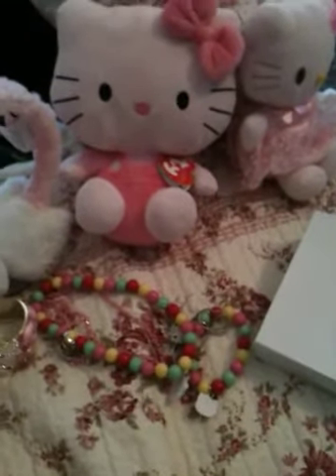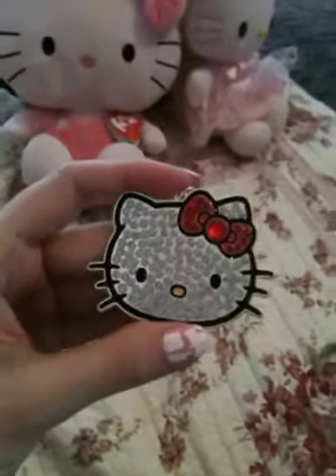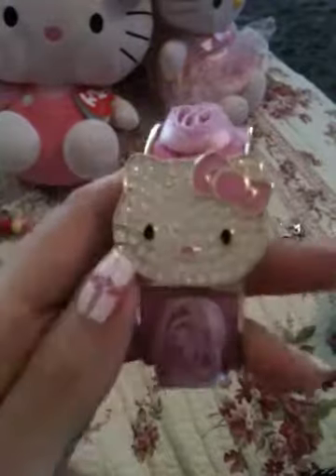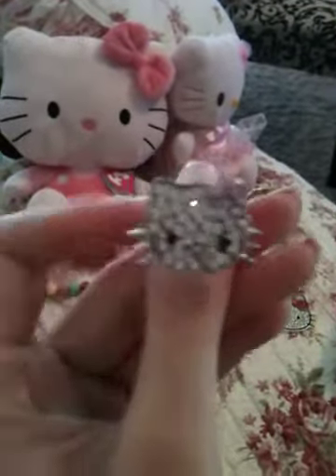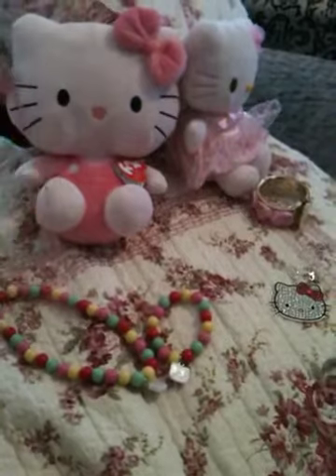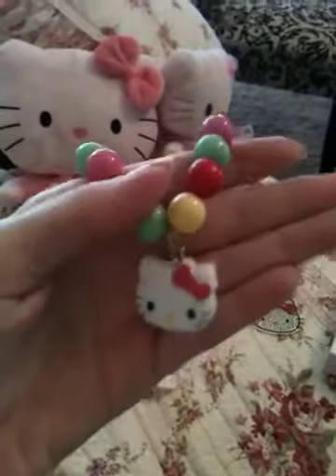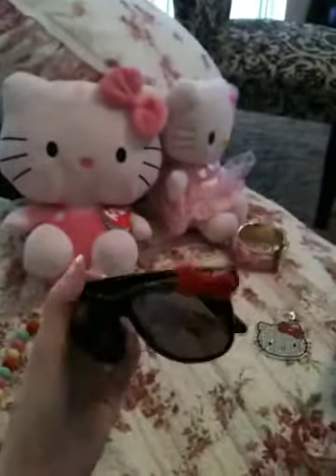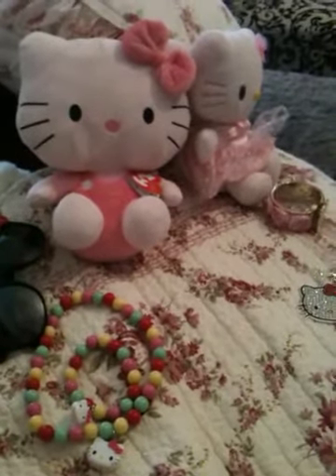My Fav Hello Kitty Accessories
Here are a few of my favorite Hello Kitty Accessories I own and love =^_^=